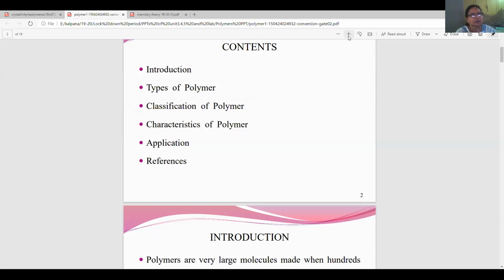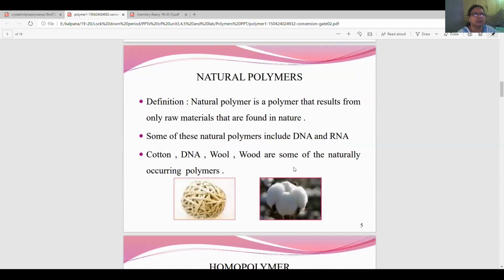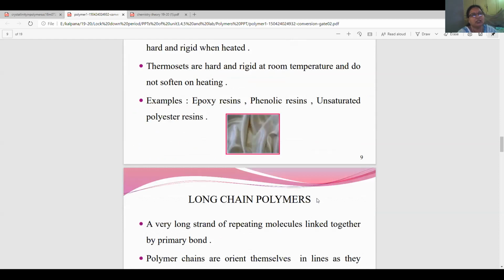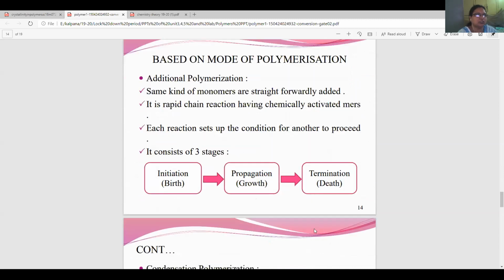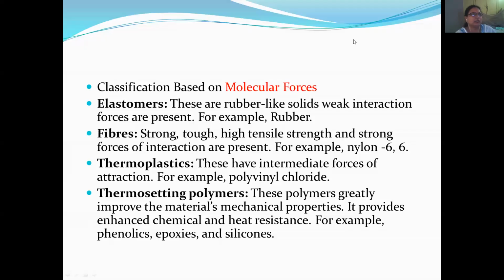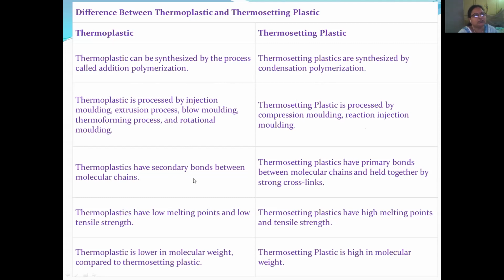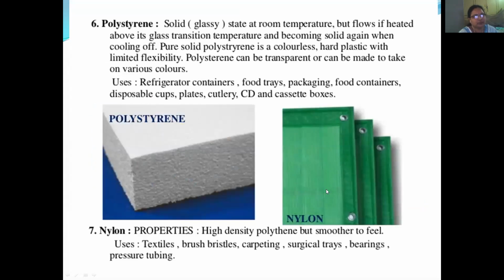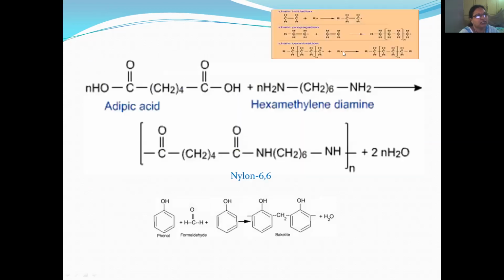Polymers and classification